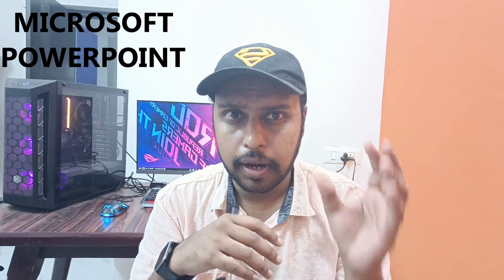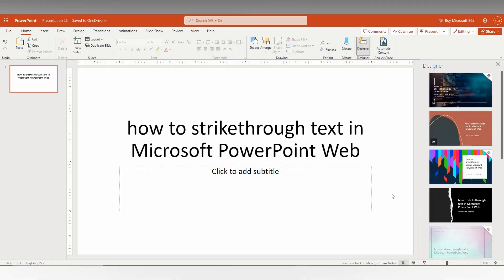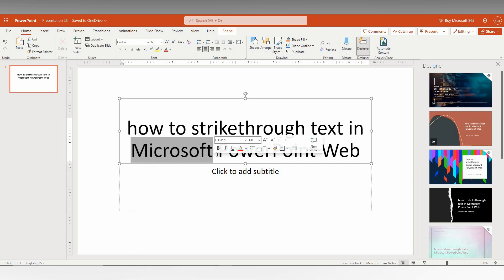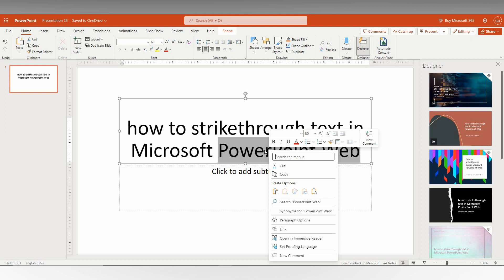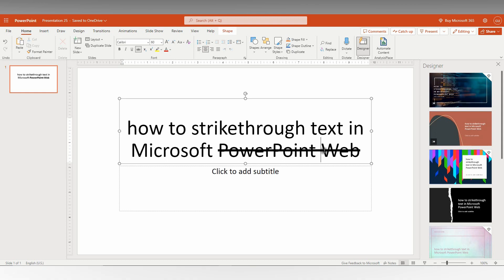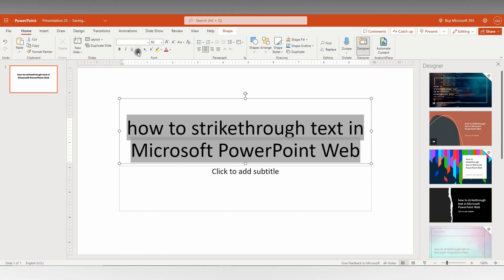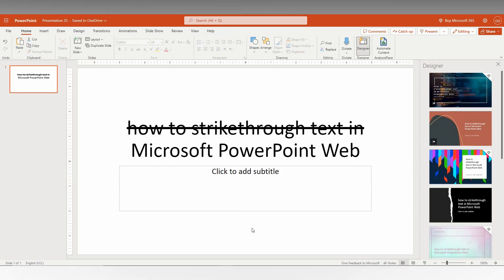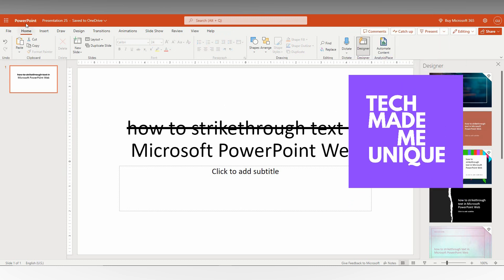how to strikethrough text in Microsoft PowerPoint Web